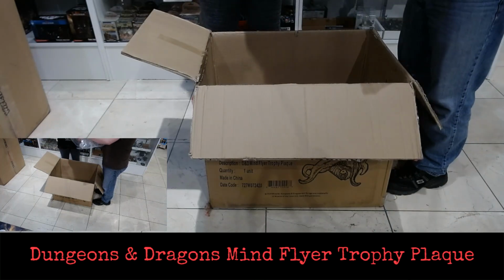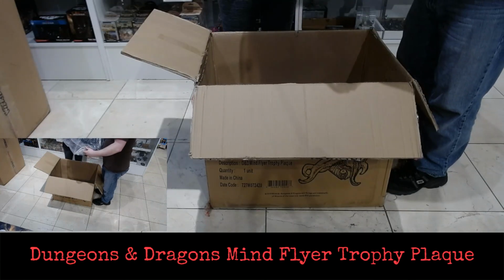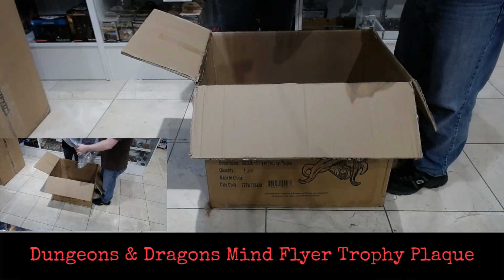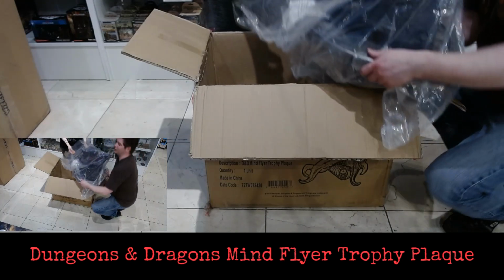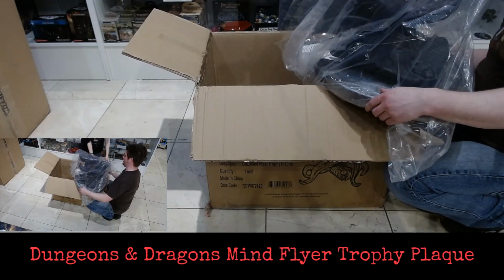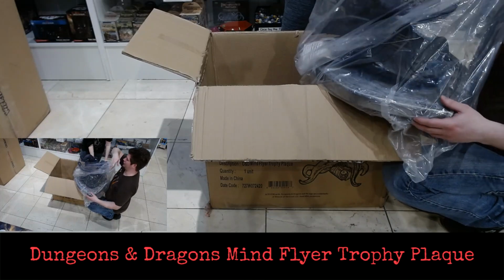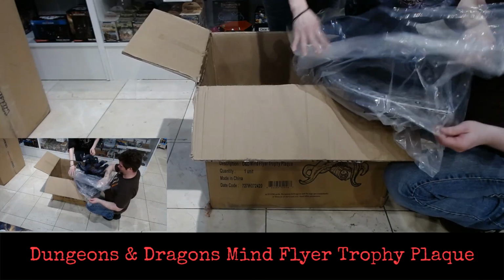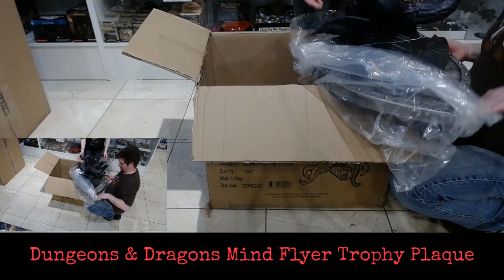Unboxing D&D Mind Flayer "Illithid" Large Trophy Head Plaque Display Dungeons & Dragons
we open a D&D Mind Flayer "Illithid" Large Trophy Head Plaque Display Dungeons & Dragons
we hope you enjoy us opening this bad boy

this is not for sale at this time